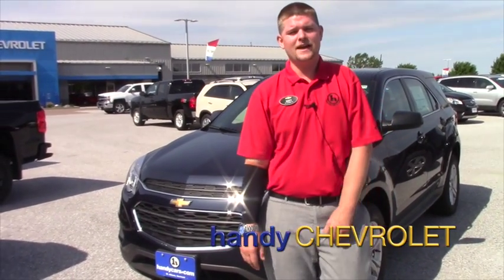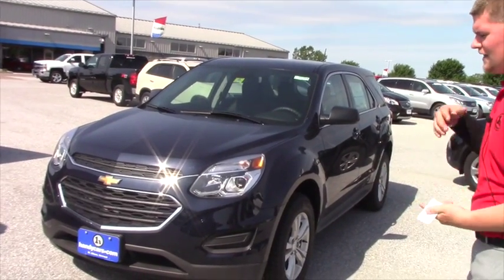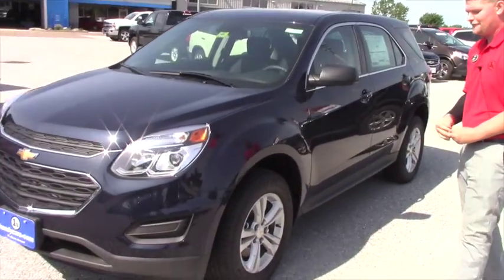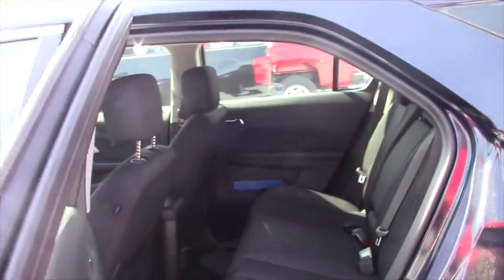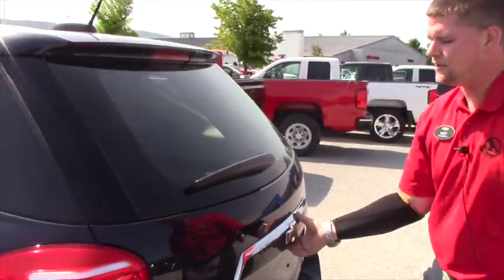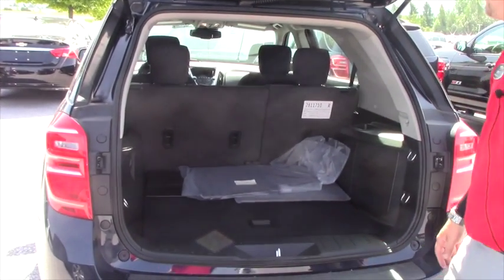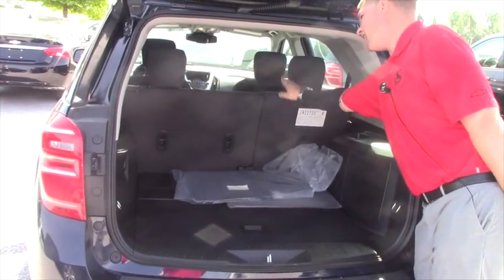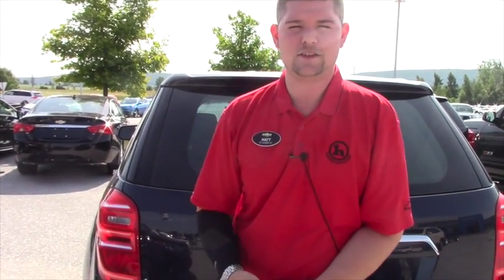2016 Chevrolet Equinox for Brandy from Matt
This video is about 2016 Chevrolet Equinox for Brandy from Matt